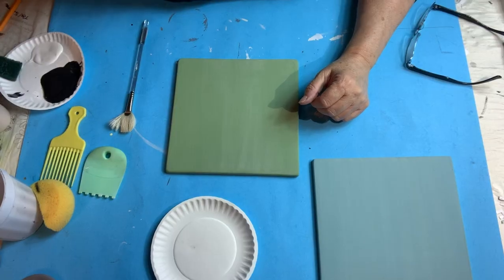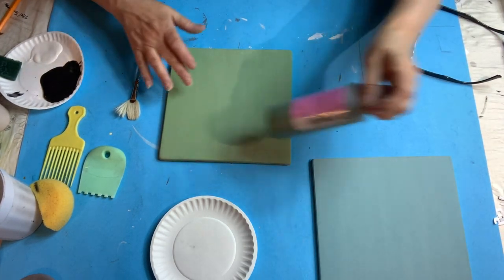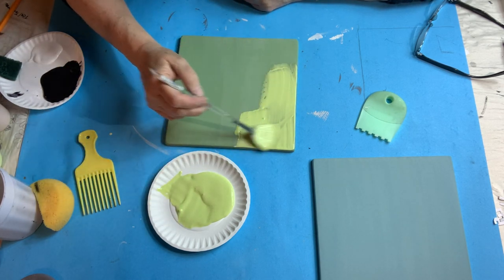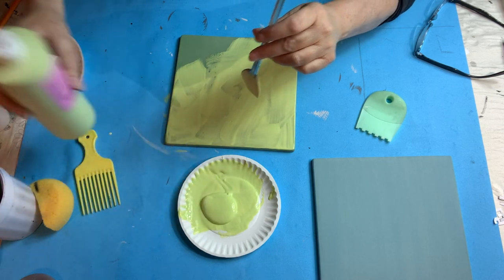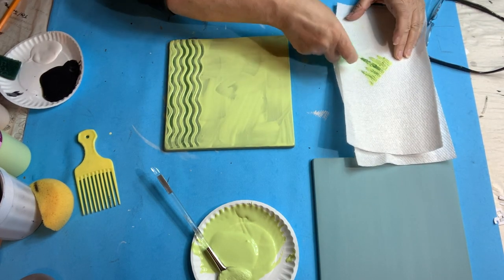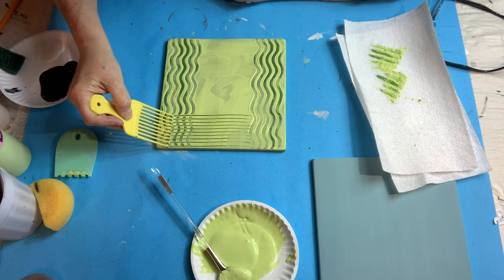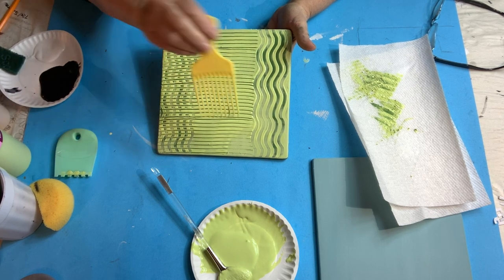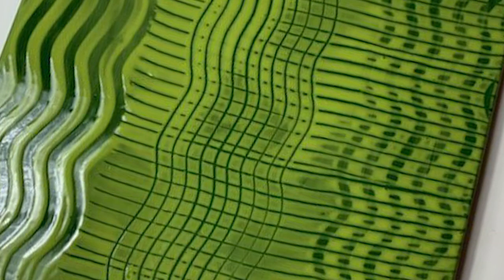The Combing Technique for Ceramic Pottery and Paint Projects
In this video, the Boston Potta' teaches us the combing technique! This quick and easy technique can be done in under 5 minutes and with...you guessed it, a comb! A pick comb to be exact. This technique can be used to create interesting textured backgrounds and funky fun designs for ceramic pottery and other craft projects. It can be done with acrylic paint and pottery glazes. It can also be done on canvas.